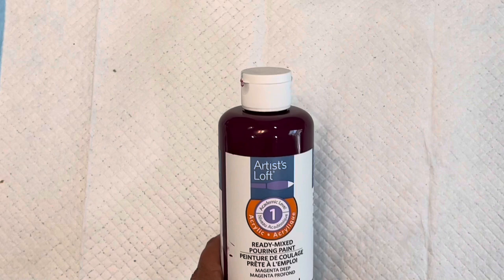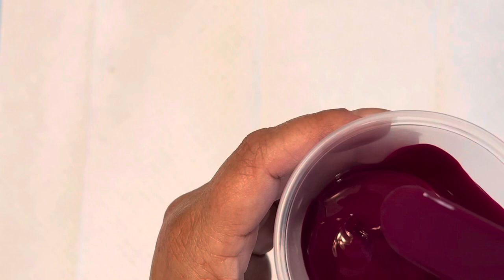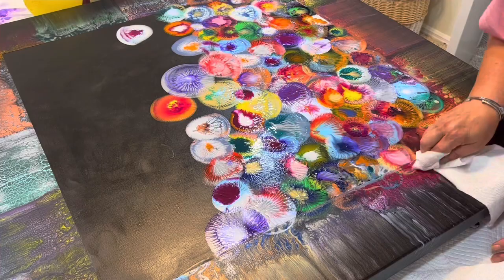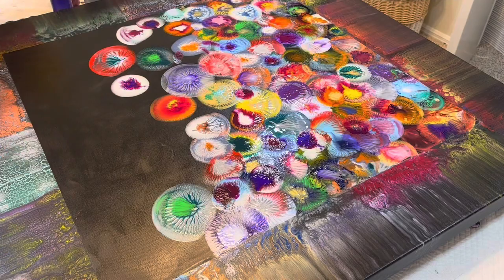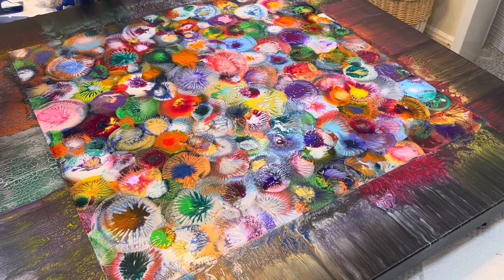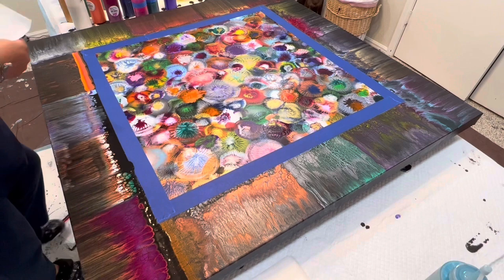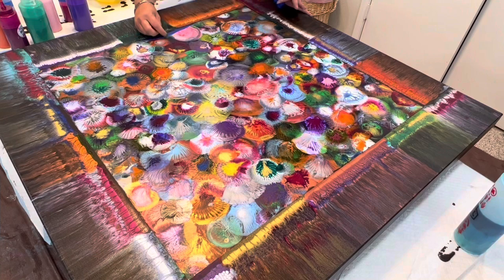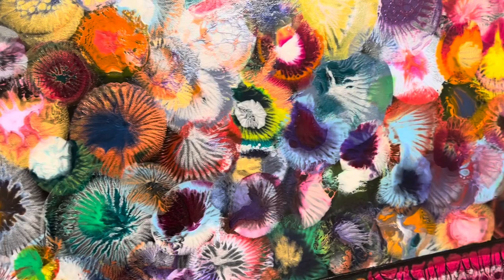#102 How to Combine Fluid Acrylic Techniques on a 36”x36” - Sold Right After the Video!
#102 - A Huge Fluid Acrylic Swipe and Balloon Smash on a 36”x36”

Welcome to this Special Edition Sunday Funday Acrylic Crazy Train Wreck Ride! Here’s the lineup for your viewing pleasure:

•Britt Clayton Design - 6:10 CST -

So I had this 3’x3’ canvas I did a long time ago and finally got around to pouring over it. It’s been a while since I did a large balloon smash, but wanted to shake it up a bit, so once again I incorporated two techniques from my favorite two artists - Molly’s Artistry and COZ Creations - to come up with this unique and colorful piece. I  love including so many colors in one piece - it makes it easy to go with any decor! Since ready-to-pour paints have the perfect consistency for both of these techniques, I use a lot of them from Artist’s Loft. Less time mixing paints! I hope you enjoy the video.

COLORS USED:
ARTIST’S LOFT READY TO POUR PAINTS:
•Violet
•Bright Red
•Sap Green
•Bright Yellow
•Deep Yellow
•Old Gold
•Metallic Copper
•Metallic White
•Metallic Silver
•Orange
•Pthalo Blue

COLOURARTE:
•Payne’s Gray - Primary Elements
•Water Dragon - Prizm Pour
•Poinsettia - Prizm Pour
•Orange Crush - Prizm Pour
•Blue Velvet - Prizm Pour
•Sour Lemon - Prizm Pour
•African Violet - Prizm Pour

•Liquitex Lime Green

For the Prizm Pour paints, I used 2p Liquitex Gloss pouring medium and water to consistency.

Our Jellybeans have a new place to call home on Facebook. This group is a safe and protected place to share your art and learn how to do different techniques all while making new friends! Here’s the link to our group:

If you’d like to contribute to my supplies and equipment for making these videos, I gratefully accept donations!

You can also send me super stickers during my premier videos!

Thank you so much for your kindness and support! ❤️